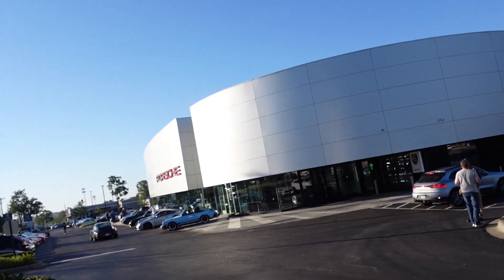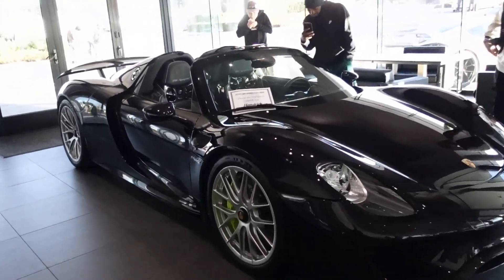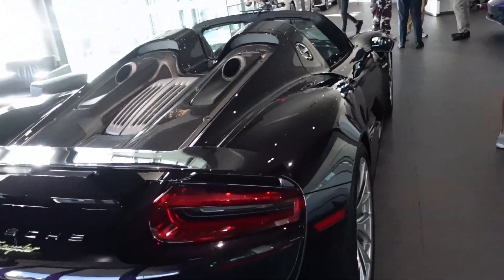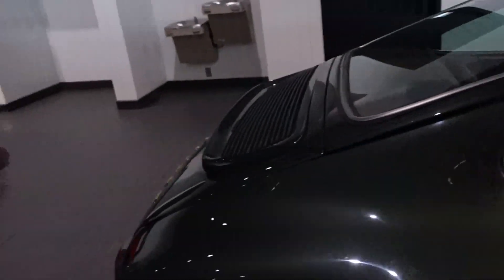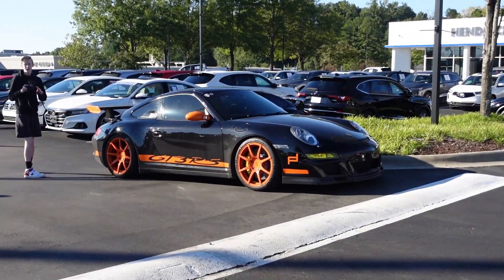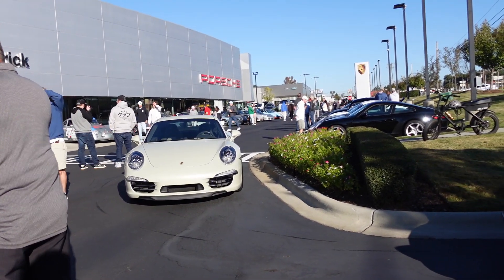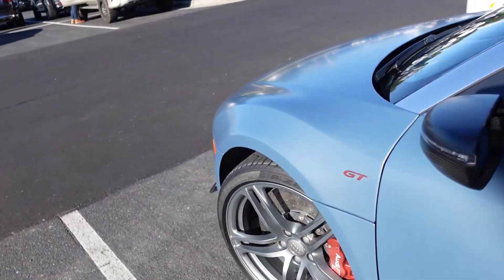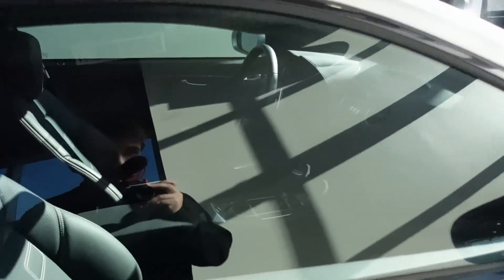Stuttgart Saturday Walkaround 10/12/24